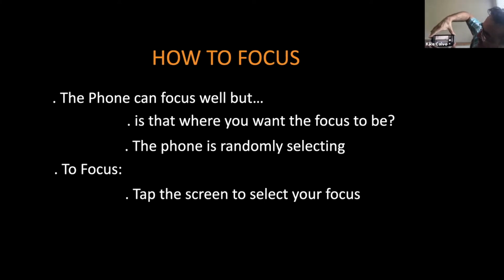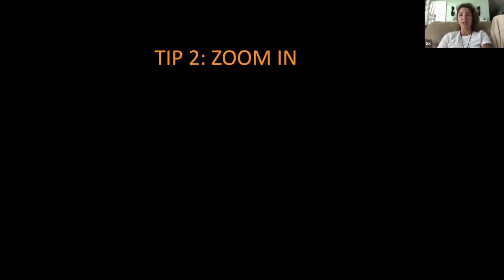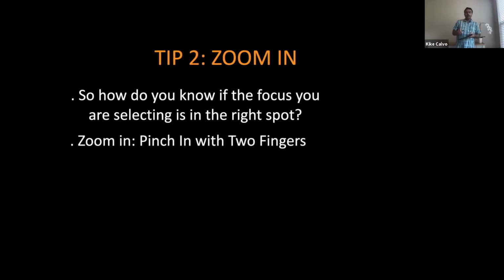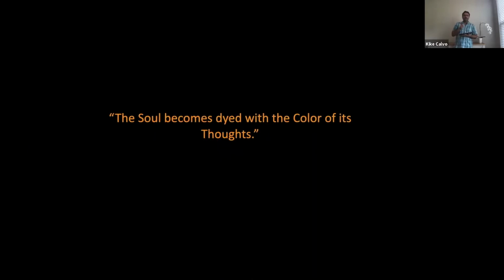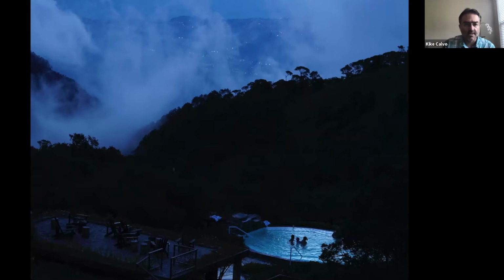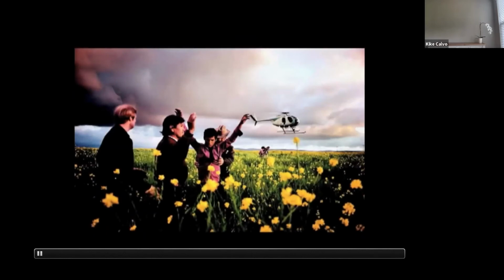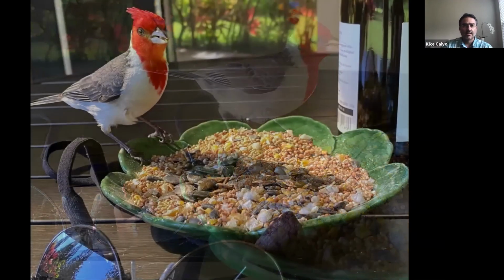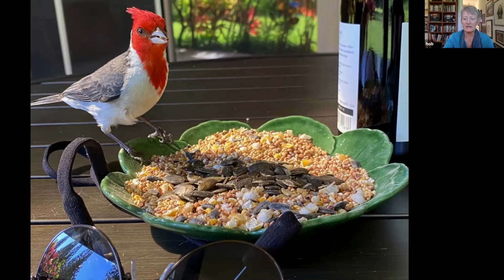Smartphone Photography Course 📷 Class 4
Please do not share access to this course to anyone. Thanks!